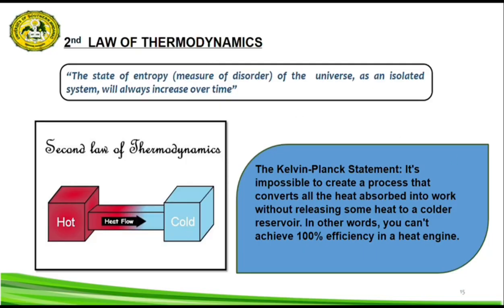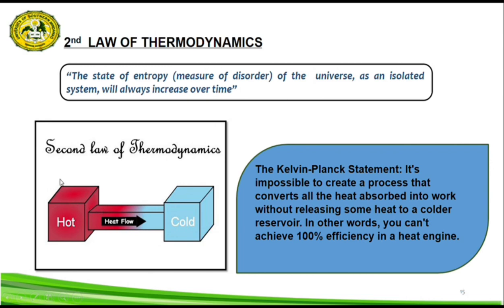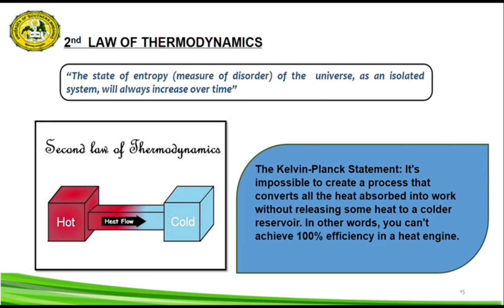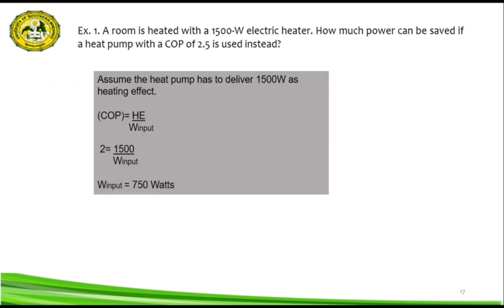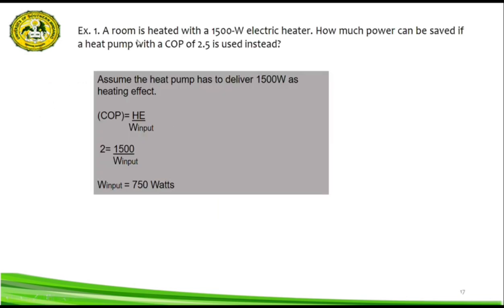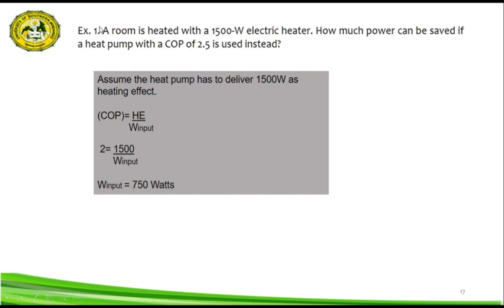𝙲𝚘𝚛𝚗𝚒𝚝𝚊|𝙲𝚑𝚊𝚙𝚝𝚎𝚛 𝟻: 𝚂𝚎𝚌𝚘𝚗𝚍 𝙻𝚊𝚠 𝚘𝚏 𝚃𝚑𝚎𝚛𝚖𝚘𝚍𝚢𝚗𝚊𝚖𝚒𝚌𝚜